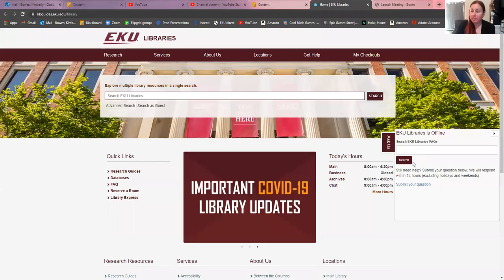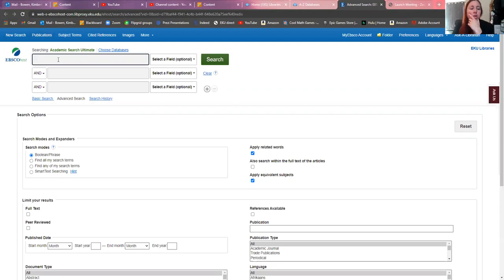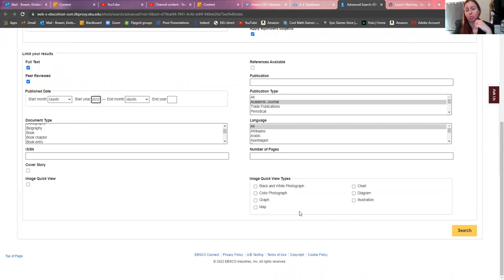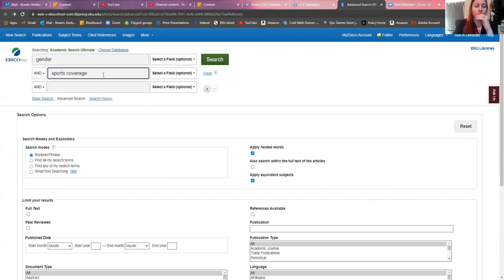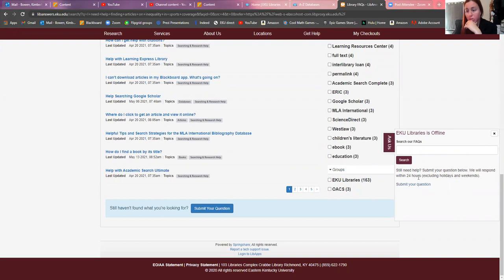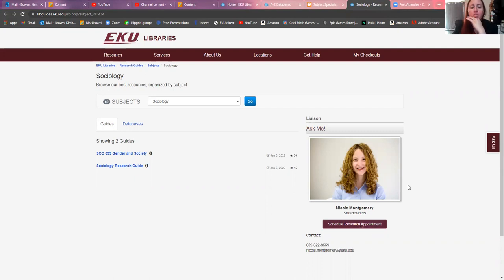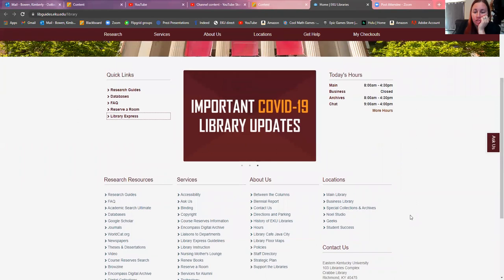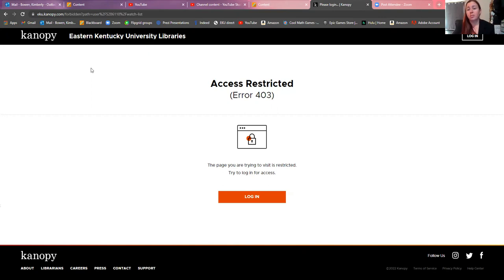EKU Library page lecture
This video is a helpful guide to EKU (Eastern Kentucky University) library's website and finding peer reviewed source